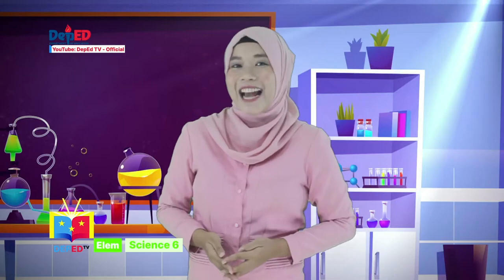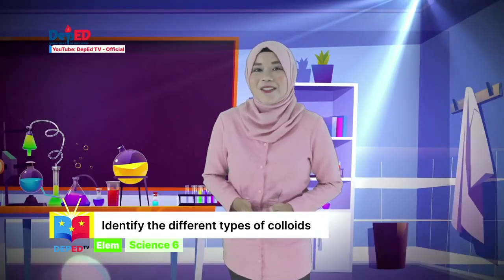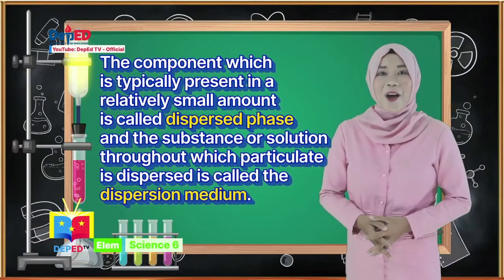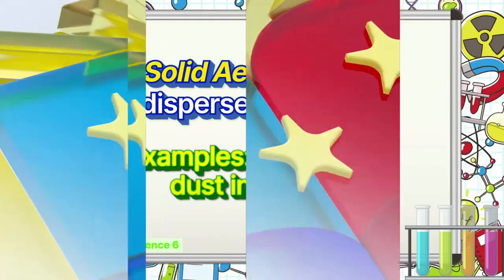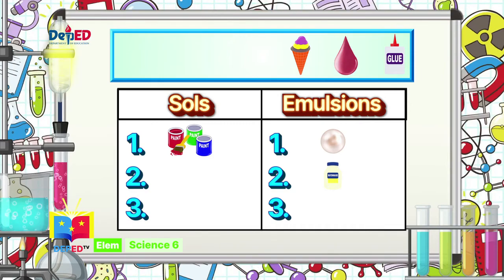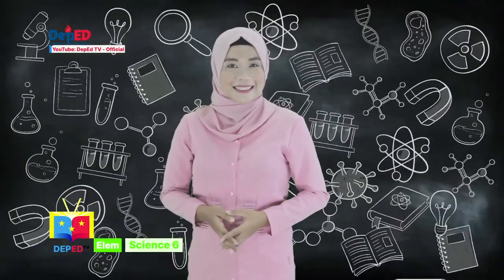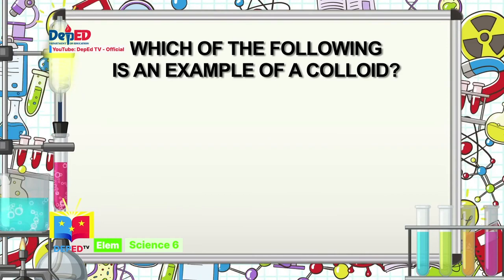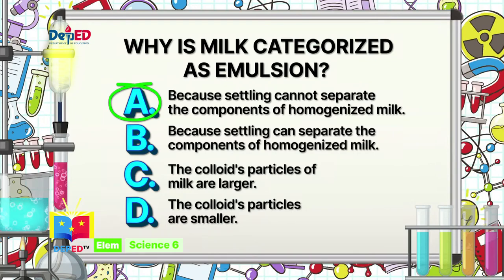Reuploading - Grade 6 Science Q1 Ep 5 Identify the different types of Colloids